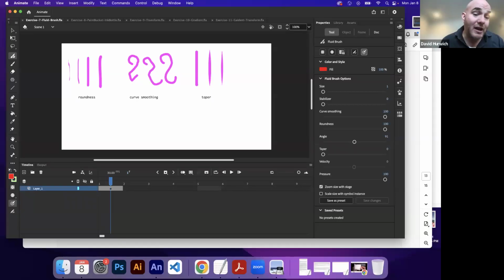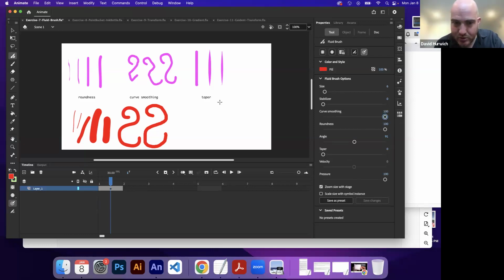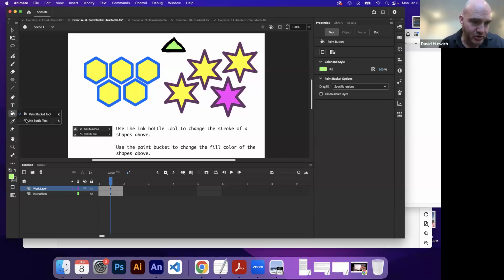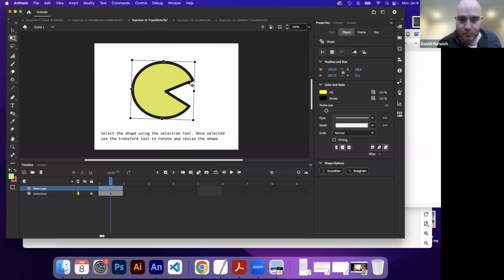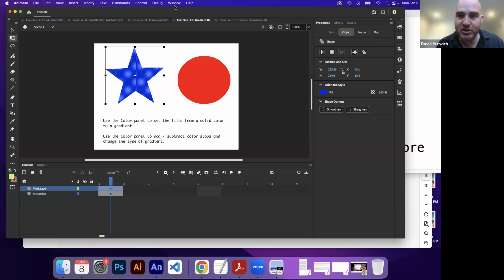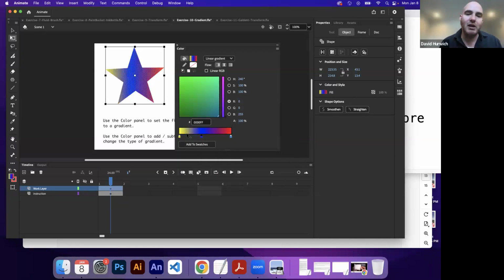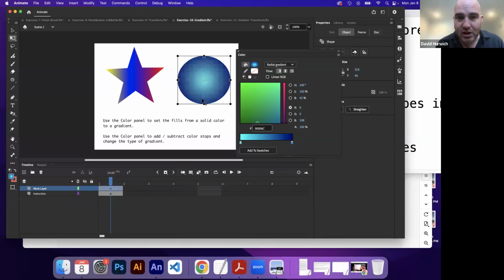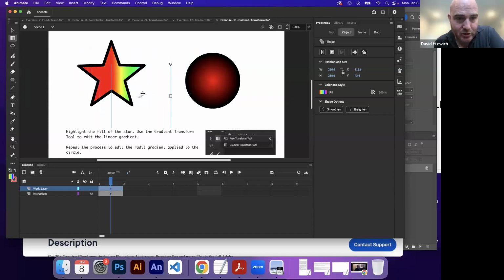Fluid Brush Transform Gradients